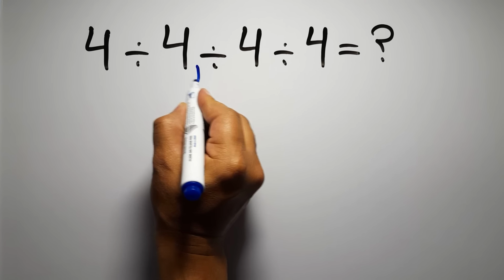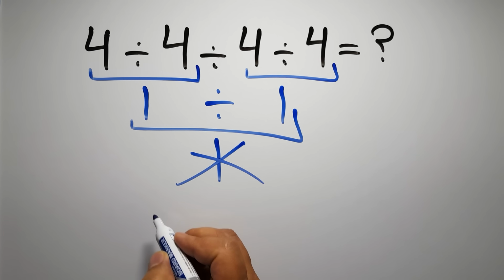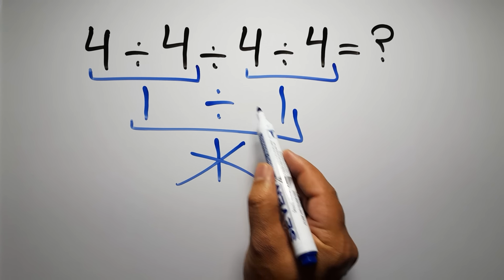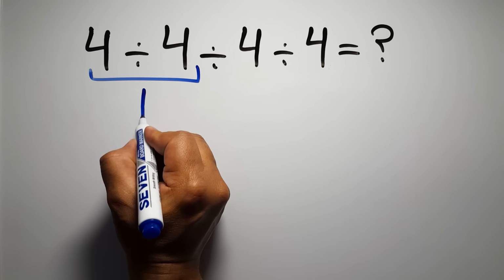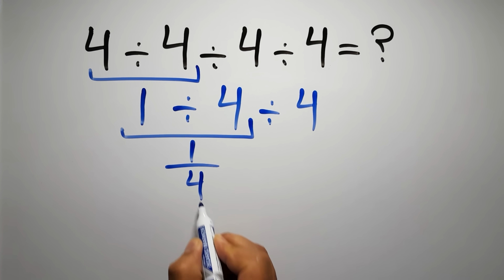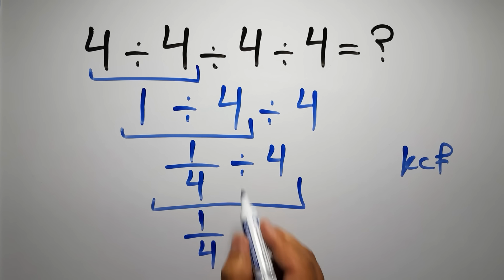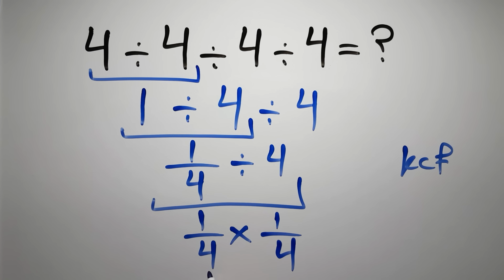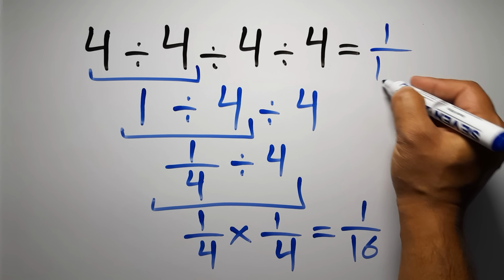Maybe 1 in 10 People Can Solve This Math Problem